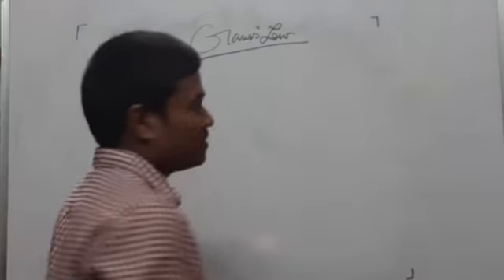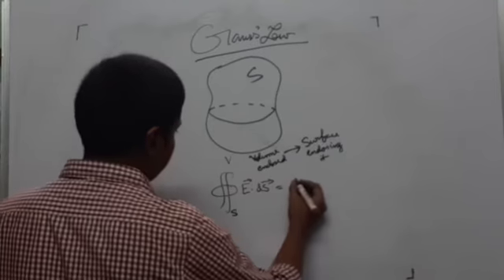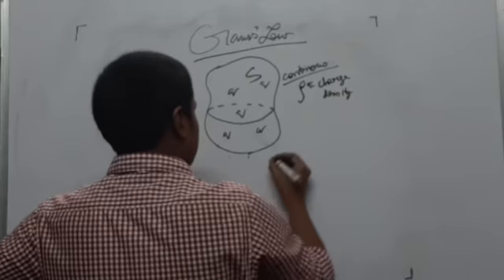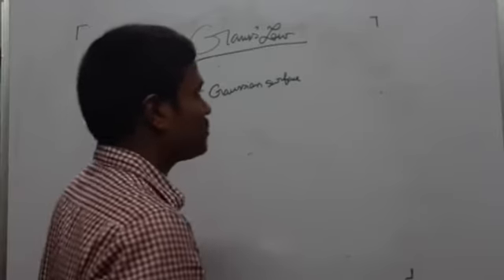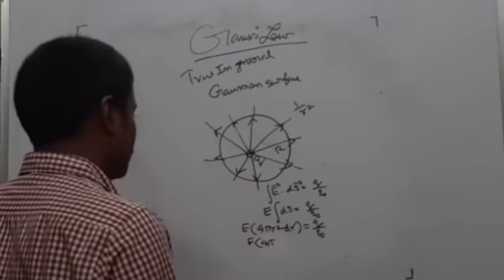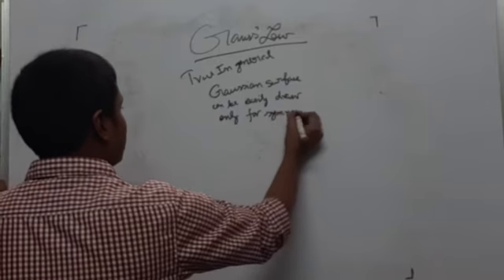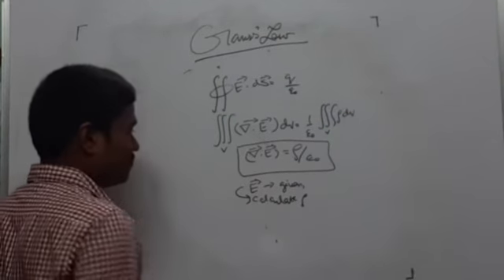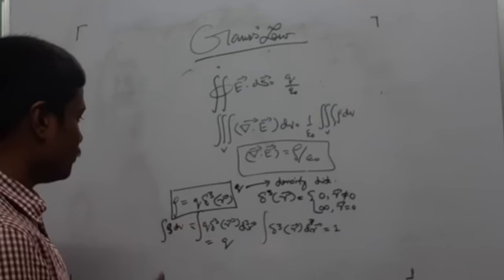Electrostatics continued Gauss's law IIT JAM PHYSICS/ CSIR UGC NET/JEST PHYSICS tricks how to crac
IIT JAM PHYSICS/ CSIR UGC NET/JEST PHYSICS  tricks how to crack Discu

GIVE US A CALL / WHATSAPP AT / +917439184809/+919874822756 VISIT OUR FOR COMPLETE LECTURES / STUDY MATERIALS /NOTES /GUIDANCE / PAST YEAR SOLVED +SAMPLE PAPERS /TRICKS /MCQ / SHORT CUT/ VIDEO LECTURES /LIVE + ONLINE CLASSES Also find us at…. FACEBOOK INSTAGRAM SLIDE-SHARE ON COURSES LINKEDIN TWITTER